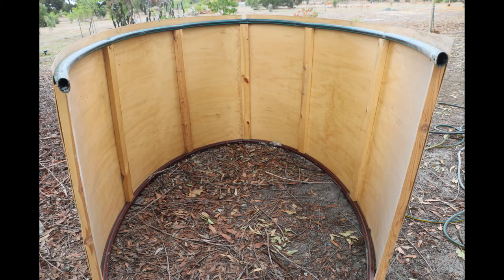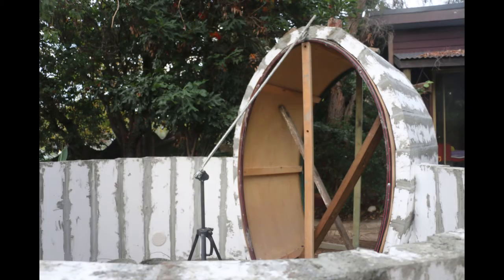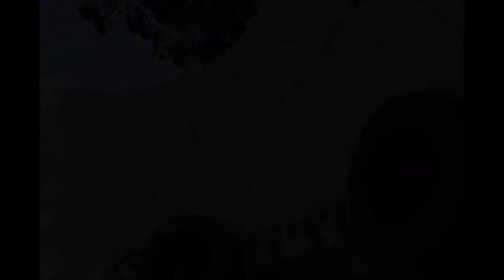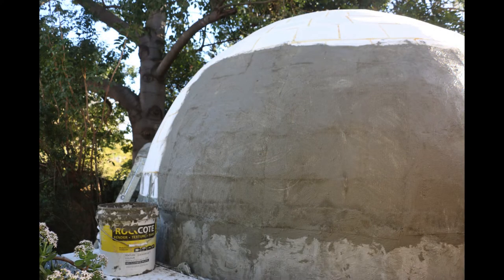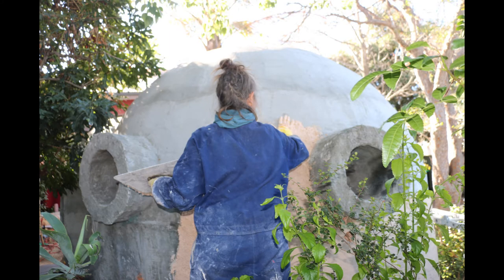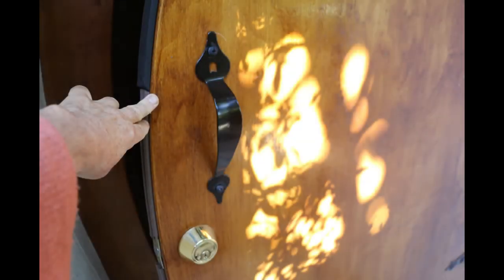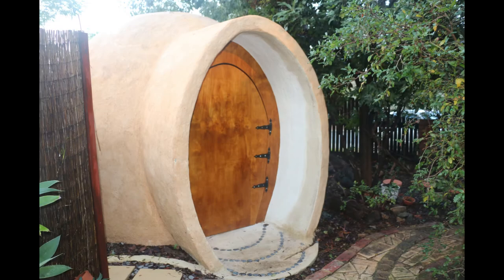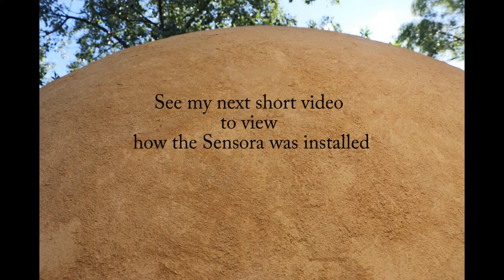Building The Sensora Dome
An incredible colour therapy system, designed by Anadi Martel of Canada, has made its way to Fremantle. Maniisha decided she was going to build a purpose built dome, specially designed to enhance the colour, sound and vibro-accoustic therapy of the Sensora.

Maniisha explains how she built the dome with unique methods - including the use of hempcrete render and expanded polystyrene blocks (like structurally insulated panels, SIPS).

The outcome looks a little like a hobit home on the outside and a little like a mini holographic cinema on the inside.